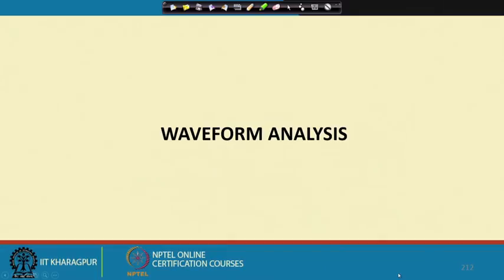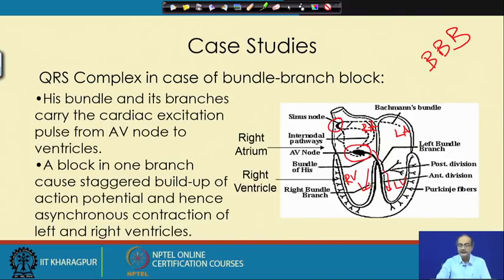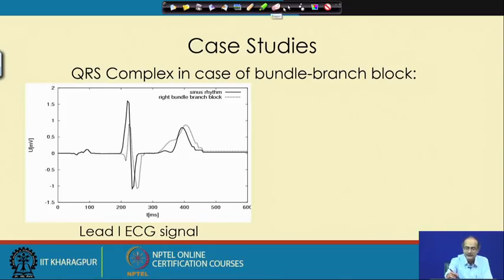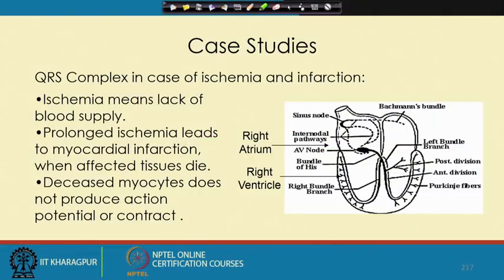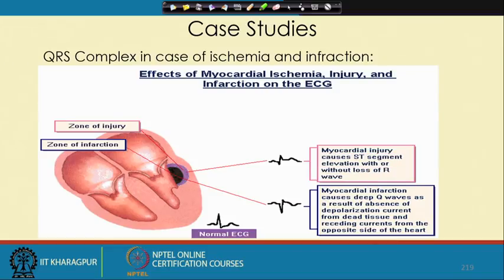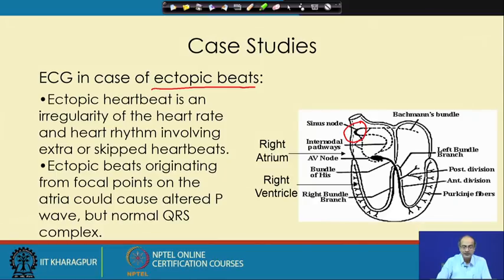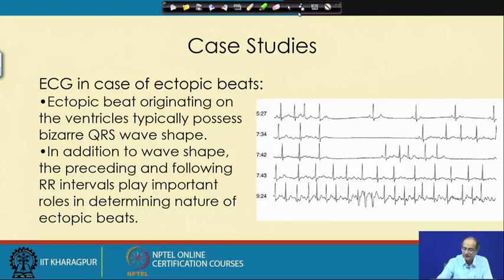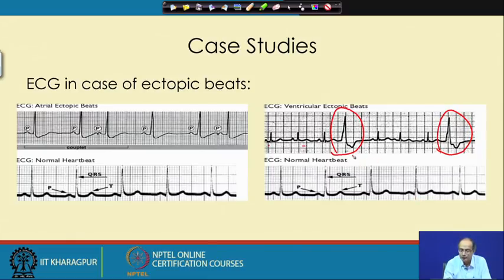Lecture 27 : Waveform Analysis